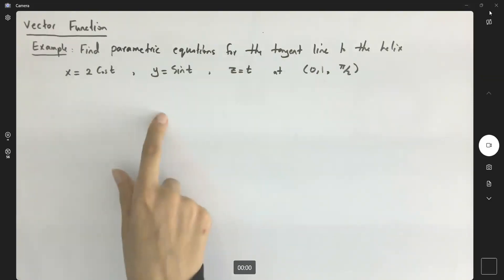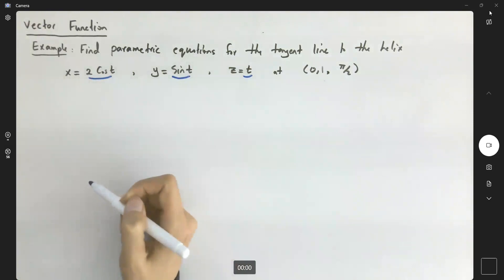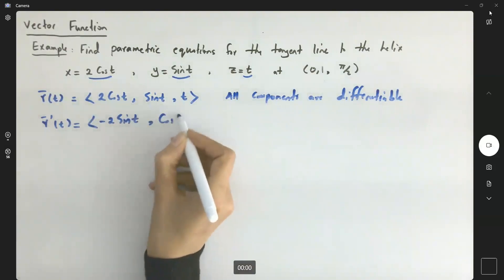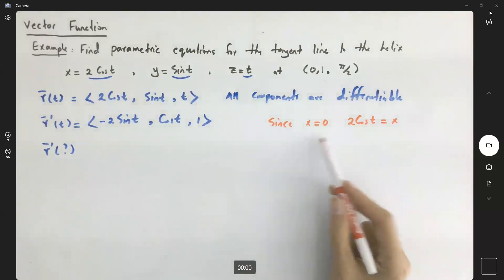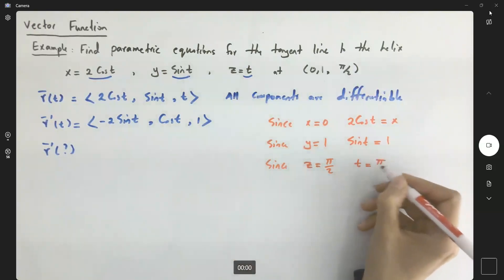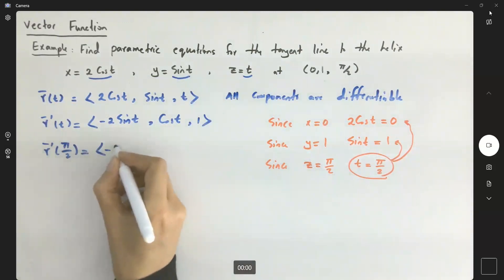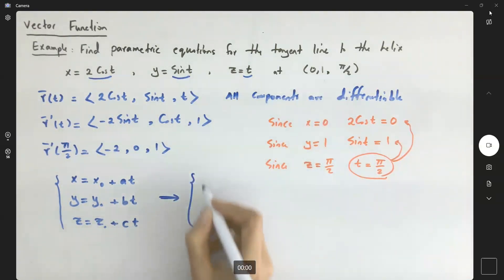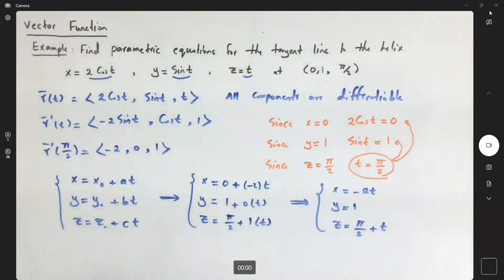Parametric equation of tangent line to the helix x=2cos, y=sin, z=t at (0,1,pi/2)